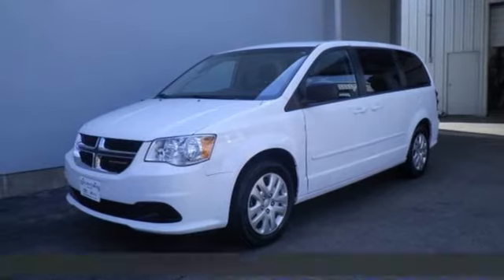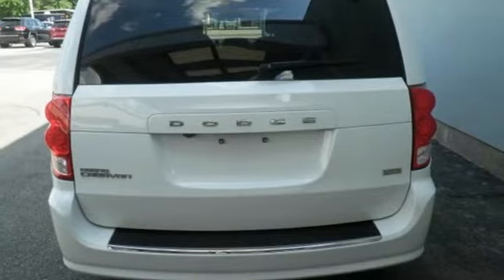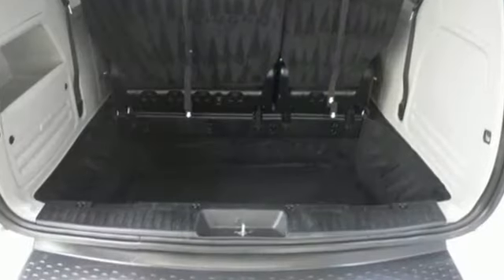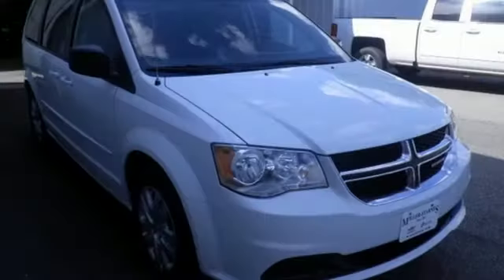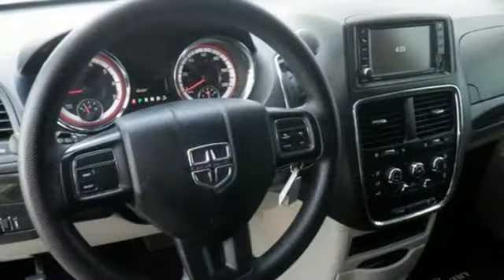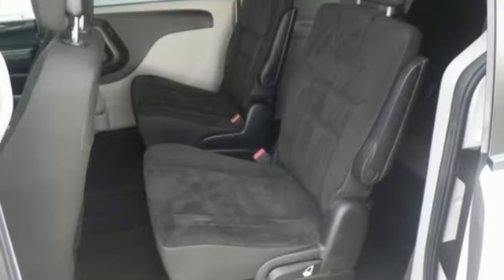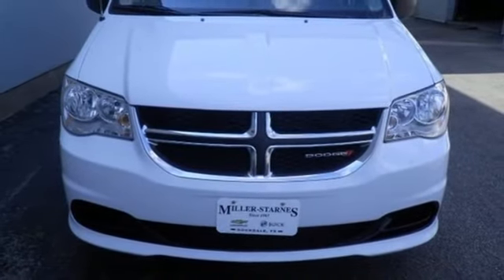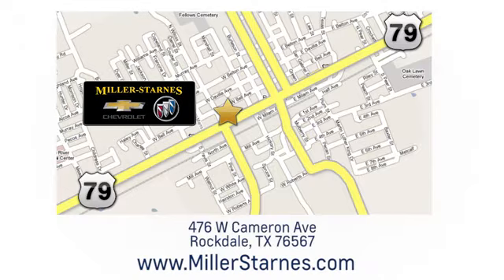Used 2017 Dodge Grand Caravan Rockdale Austin, TX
Year: 2017
Make: Dodge
Model: Grand Caravan
Trim: SE Wagon
Engine: 3.6L V6 Cylinder Engine
Transmission: AUTOMATIC
Color: White Knuckle Clearcoat
Interior: Black/Light Graystone
Mileage: 67932
Stock #: P2031
VIN: 2C4RDGBG5HR864350
HURRY IN FOR THIS AFFORDABLE FAMILY HAULER! GREAT PAYMENT! CARFAX 1-Owner. Third Row Seat, CD Player, Captains Chairs, iPod/MP3 Input, 3.6L V6,2ND ROW BUCKETS W/FOLD-IN-FLOOR. SE trim. EPA 25 MPG Hwy/17 MPG City! AND MORE! KEY FEATURES INCLUDE: iPod/MP3 Input, CD Player. Rear Spoiler, Third Row Seat, MP3 Player, Third Passenger Door, Fourth Passenger Door. OPTION PACKAGES: 2ND ROW BUCKETS W/FOLD-IN-FLOOR 2 Row Stow 'N Go w/Tailgate Seats, ENGINE: 3.6L V6 24V VVT FLEXFUEL (STD), TRANSMISSION: 6-SPEED AUTOMATIC 62TE (STD), QUICK ORDER PACKAGE 29S SE Engine: 3.6L V6 24V VVT FlexFuel, Transmission: 6-Speed Automatic 62TE, Easy Clean Floor Mats, 3 Zone Manual Control Front & Rear A/C, Body Color Bodyside Molding, Body Color Sill Applique, Rear Air Conditioning w/Heater, Sunscreen Glass, Body Color Door Handles. Dodge SE with White Knuckle Clearcoat exterior and Black/Light Graystone interior features a V6 Cylinder Engine with 283 HP at 6400 RPM*. EXPERTS REPORT: It's hard not to love Dodge's ultra-useful Stow 'n Go second-row seats that disappear into the floor with the flick of a lever. Standard on every Grand Caravan, they transform from max people-carrying mode to max cargo-carrying mode with little effort required. -Edmunds.com. Great Gas Mileage: 25 MPG Hwy. OUR OFFERINGS: At Miller-Starnes Chevrolet Buick we know there are lots of places you can buy a car, but why not try our hassle free car buying experience? We always try harder and pride ourselves on the fact that you will get the best service before, during, and after the sale. Miller-Starnes wants to be your full service car dealership. Horsepower calculations based on trim engine configuration. Fuel economy calculations based on original manufacturer data for trim engine configuration. Please confirm the accuracy of the included equipment by calling us prior to purchase.

.Our Service Hours Are:

7:30 am to 5:30 pm Monday through Friday

Our Sales Hours Are:

8:00 am to 5:30 pm Monday through Friday

8:00 am to 12:00 pm on Saturday

Address:
476 W Cameron Ave